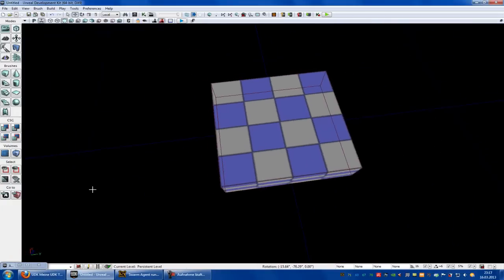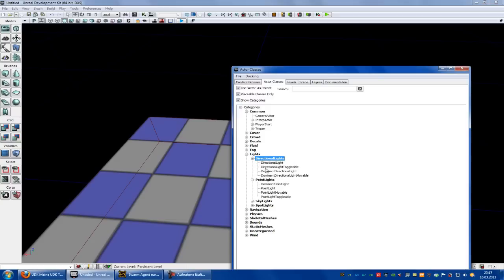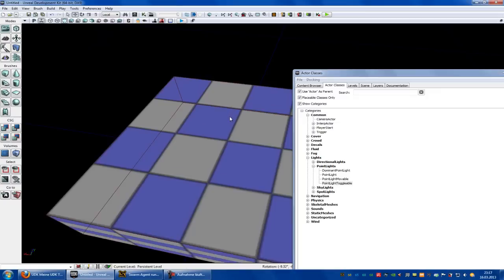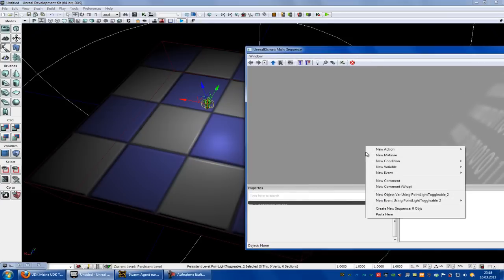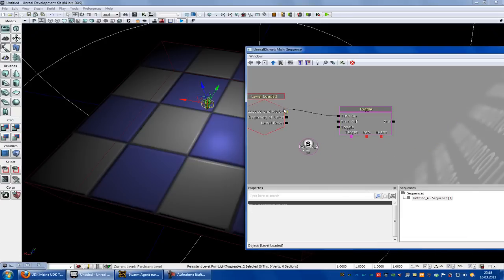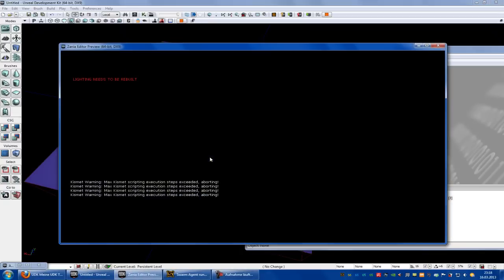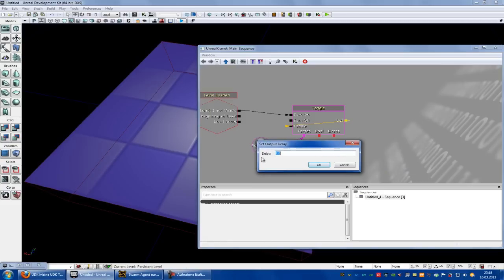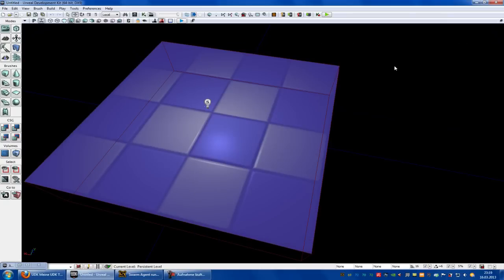UDK Tutorial: blinking light (english)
In this Tutorial i show you how to make a blinking light.